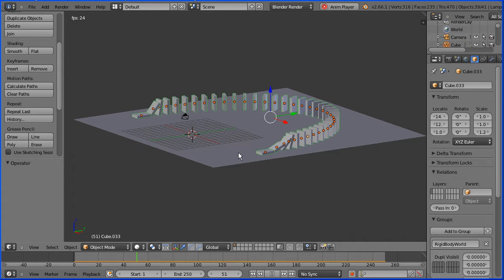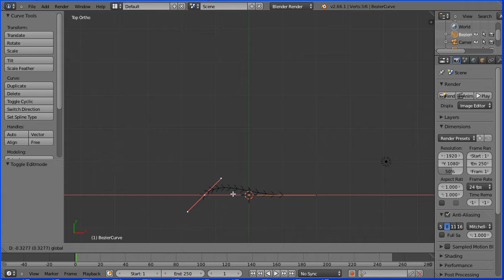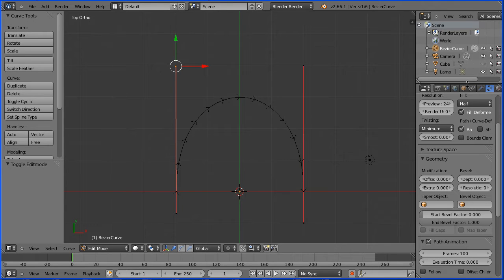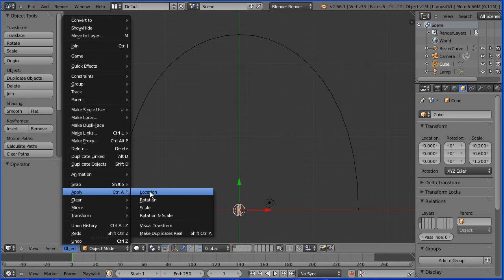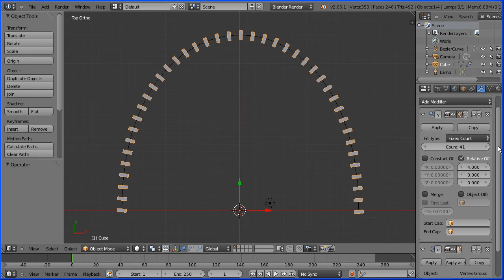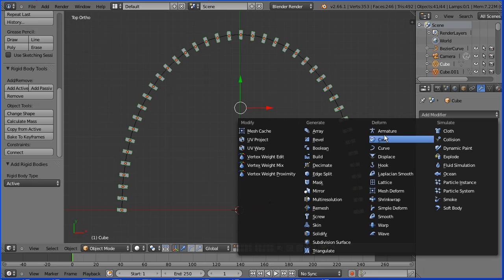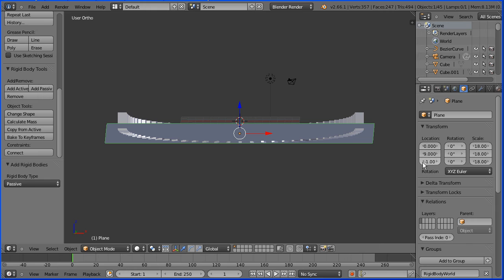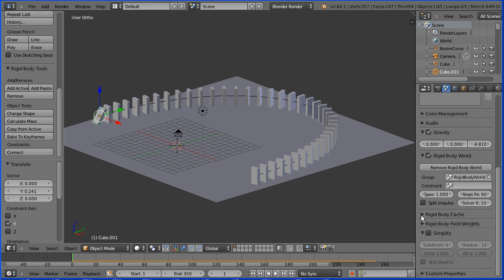Blender Tutorial Make a 'Domino Run' Follow a Path in 5 Minutes Using a Quick but Imperfect Method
To use rigid body physics you must have Blender version 2.66 or later.

This tutorial shows how to make an animation of a 'domino run' following a path.

The method used is quick but imperfect. The 'Curve' modifier is used in combination with the 'Array' modifier. This gives an array of roughly domino shaped objects following a curve. The 'Curve' modifier deforms objects to fit to the curve so although the effect is small the dominoes lose their right angles.